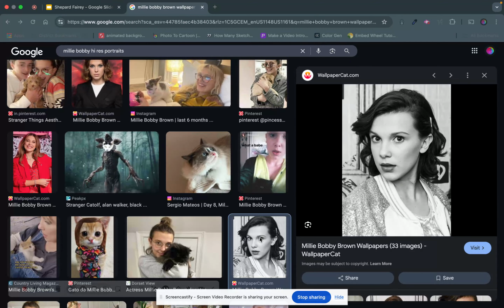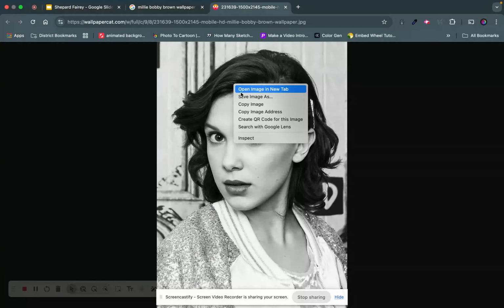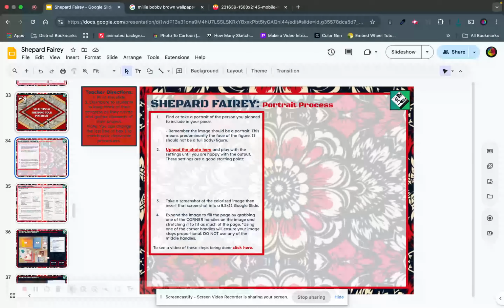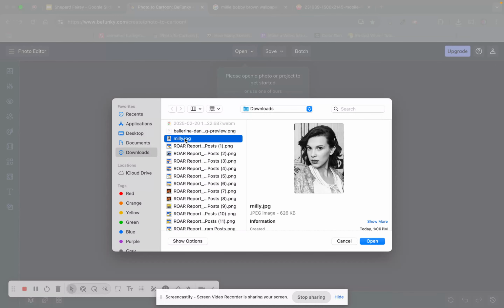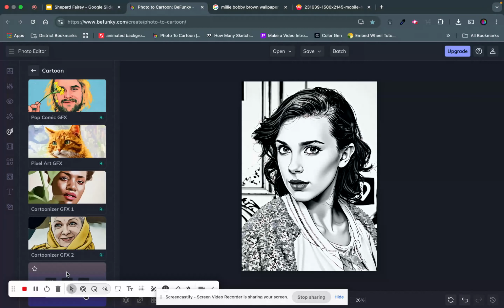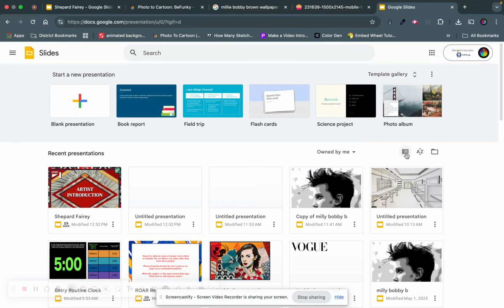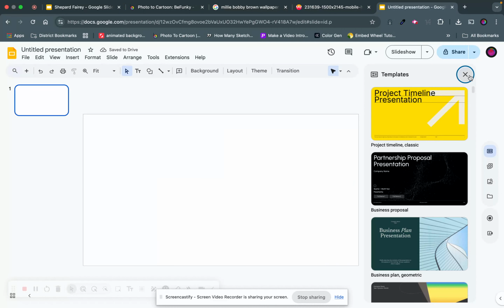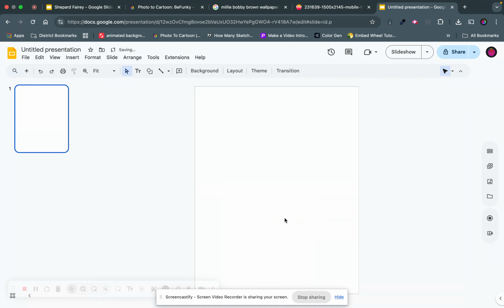Shepard Fairey Collage Portrait Process